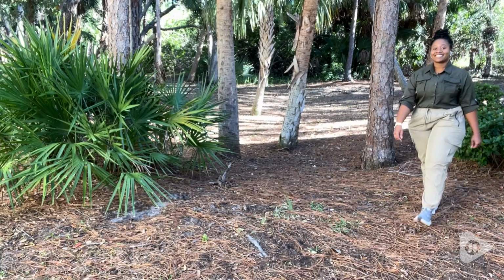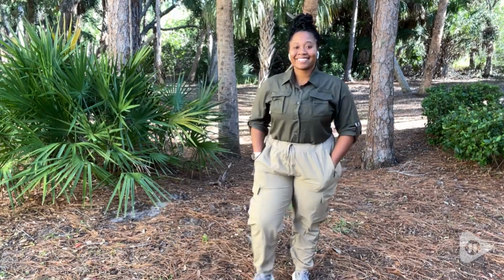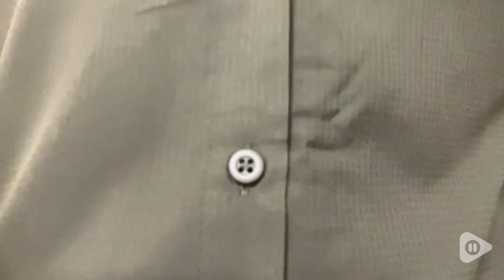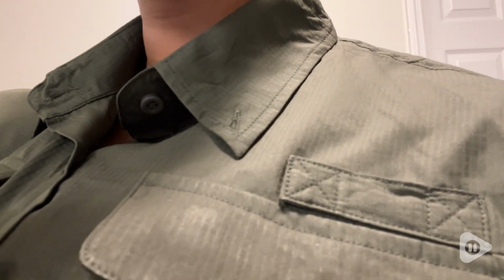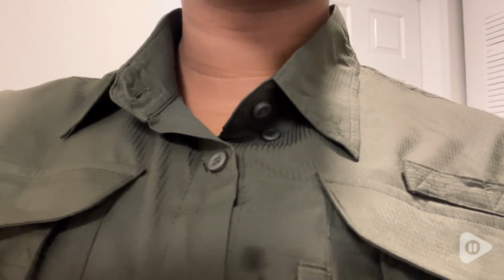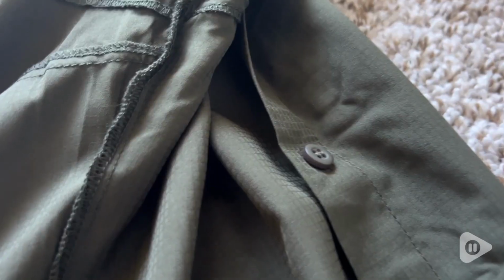Jessie Kidden Sun Protection Shirts | Our Point Of View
Jessie Kidden Sun Protection Shirts

(Commissionable Links)

Women's long sleeve SPF shirts using Omni-Shade UPF 50 fabric for maximum protection against the sun, reduces your exposure to harmful UVA/UVB radiation.
This hiking shirt is ultra light and dry fit comfortable enough for maximum activity, Omni-Wick technology that pulls moisture away to keep you cool and dry.
With a modern classic casual fit, this long sleeve fishing shirt features two chest pockets with closure and one sunglasses hanger loop for convenient storing.
Women’s lightweight safari shirts features a mesh-lined vented back for breathability and comfort. Roll-up sleeves to convert long sleeves to short sleeves for hot days.
Outdoor quick dry shirts suitable for casual and outdoor recreation wear, such as hiking, hunting, travelling, camping, fishing, mountaineering, biking, cycling.